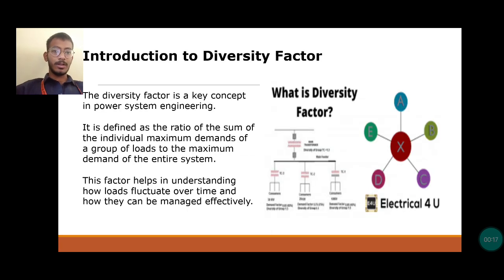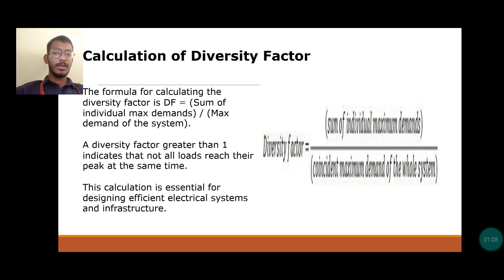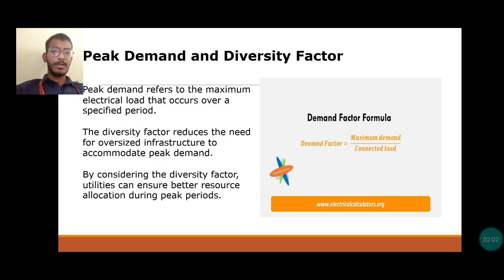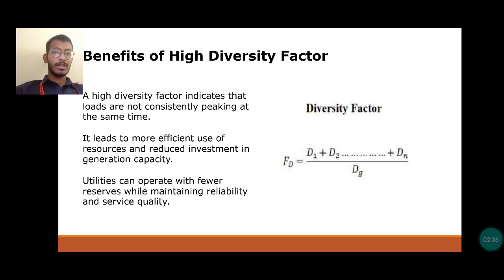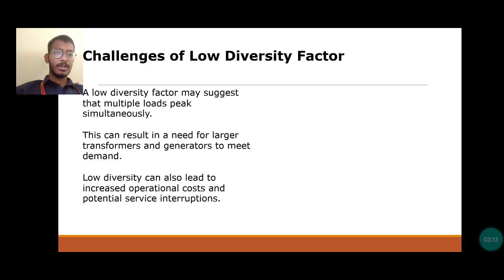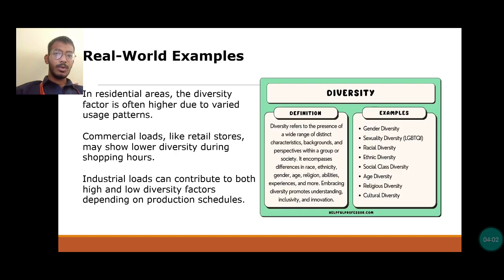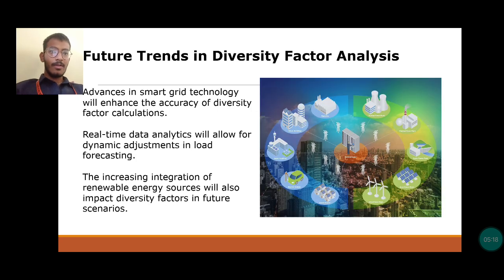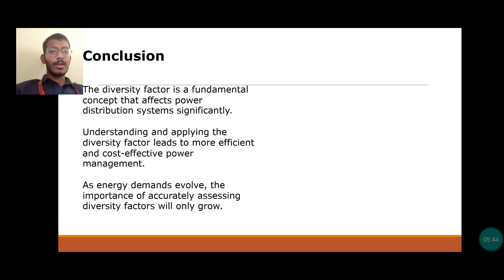Diversity factor and its effects on power distribution